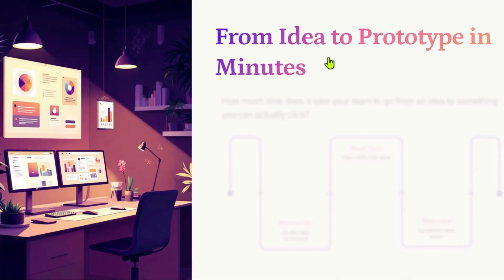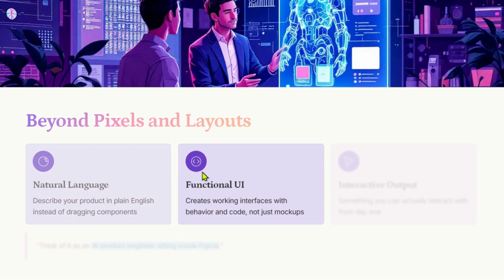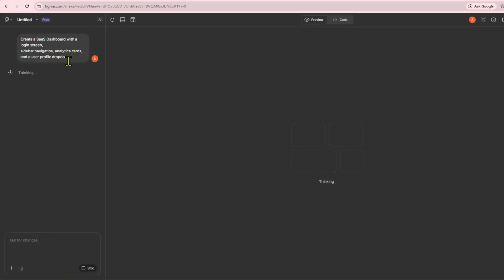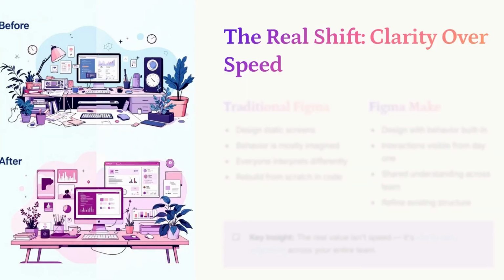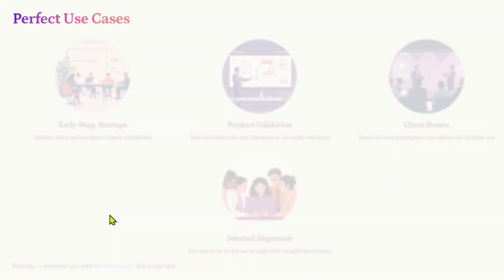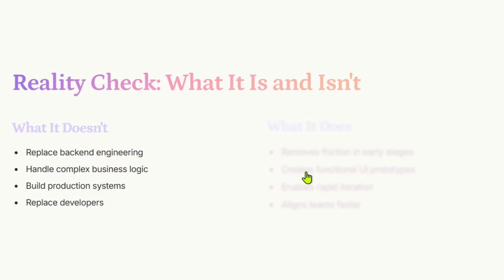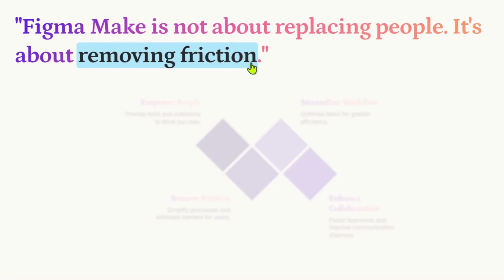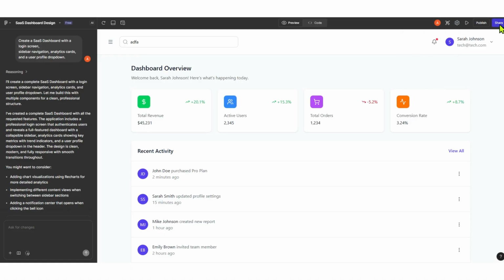Figma Make: Idea → Prototype Using AI (Full Demo & Use Cases)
Figma Make lets you turn an idea into a working prototype using AI.
In this video, I show how Figma Make works with a live demo and real use cases.
If you build products, apps, or startups – this changes everything.

Figma Make is an AI-powered tool that helps you go from idea to prototype faster than ever.
Instead of creating static designs, Figma Make generates interactive UI and real product flows using natural language prompts.

In this video, I explain:
• What Figma Make is and how it works
• How it is different from traditional Figma
• Live demo: Prompt → Working Prototype
• Why engineers, designers, and product managers should care
• Real-world use cases for startups and product teams
• What Figma Make can and cannot do

This video is perfect for:
• Product Managers
• UI/UX Designers
• Frontend Engineers
• Startup Founders
• Anyone exploring AI-powered product development

📌 Chapters:
00:00 – Why prototyping is broken
0:45 – What is Figma Make?
01:28 – Live AI prototype demo
03:35 – Figma vs Figma Make
04:30 – Best use cases
05:00 – What Figma Make is NOT
06:45 – Final thoughts
07:19 – What is Next ?

figma make
figma make ai
figma ai prototyping
idea to prototype
ai ui design
prompt to prototype
figma demo
figma make tutorial
figma make explained
ai product design
startup prototyping tools
design to code ai
ai for developers
figma vs figma make